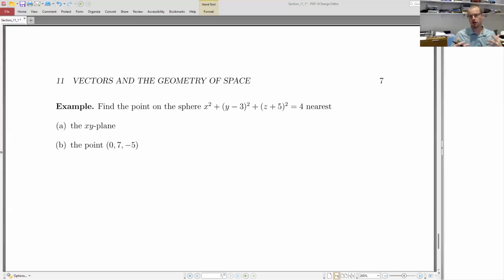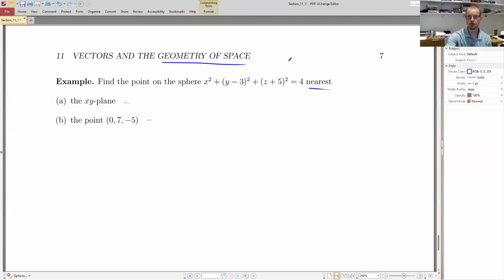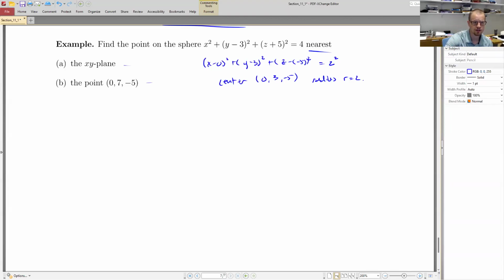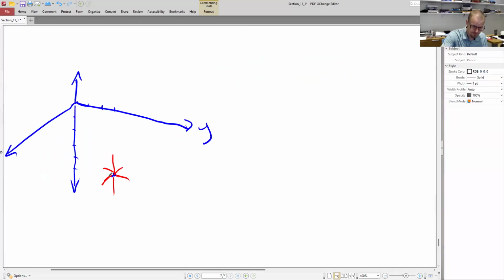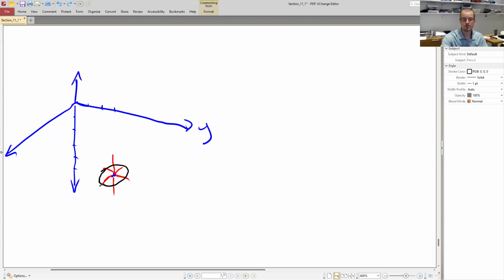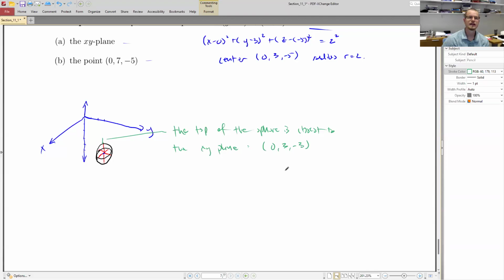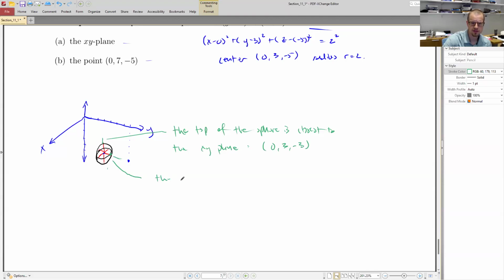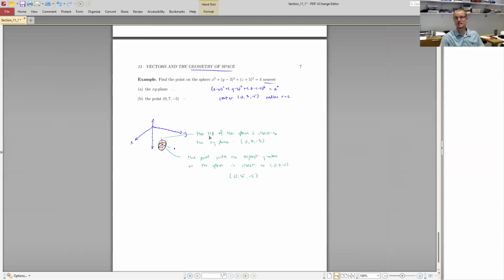Calc III - Optimization/Minimization (introduction)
Video 7 of 7 presenting section 11.1 from University Calculus